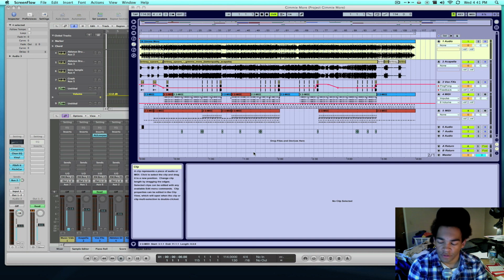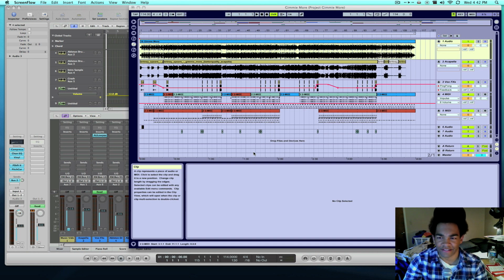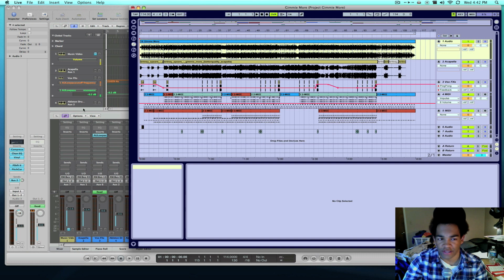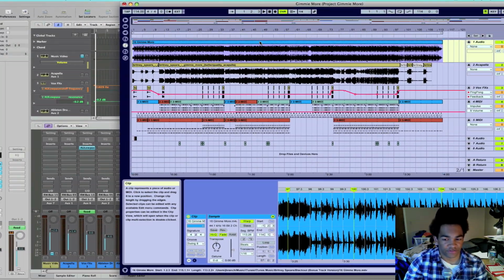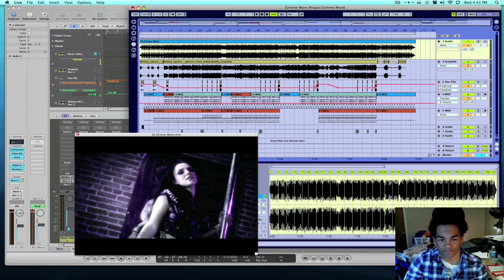Ableton Tutorial - Ableton and Video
WHATS UP WORLD!!! Another awesome Ableton tutorial here. And this time we're talking about the red headed step child of Ableton. And thats the fact that Ableton can do VIDEO!!! Its actually really awesome and can come into really good use. So keep it in mind. I still have alot of Videos coming and its only going to get better!